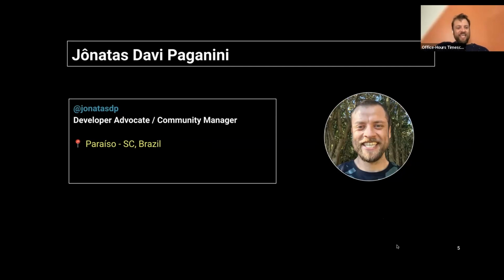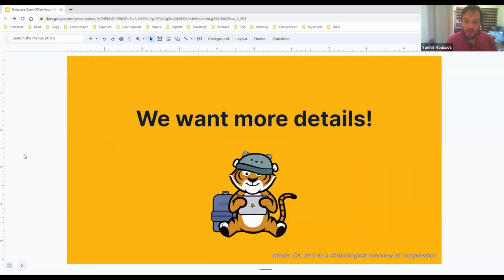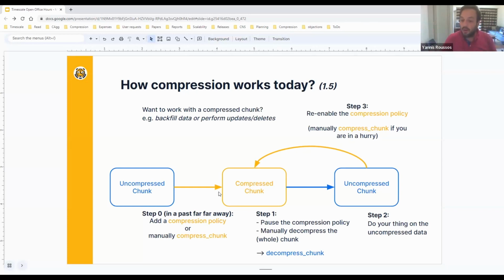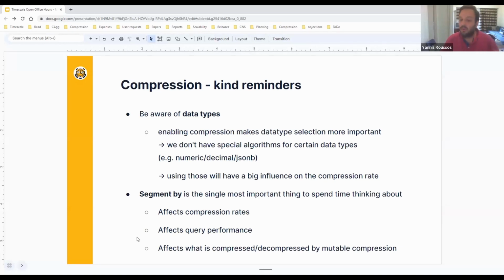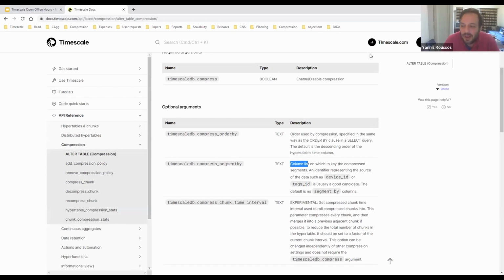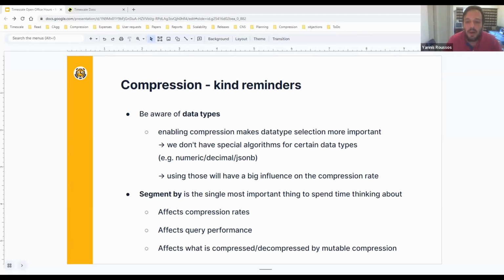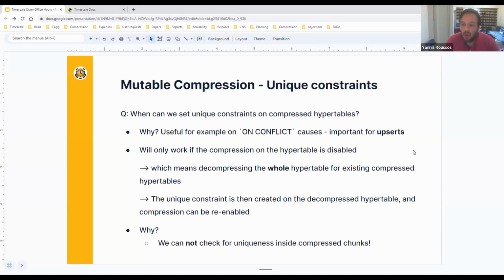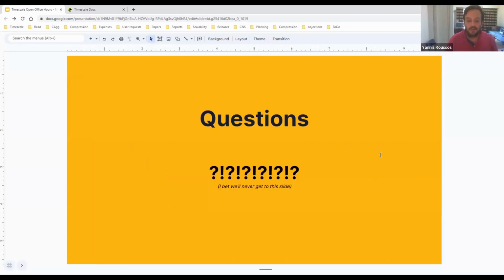Timescale Community Office Hours June 2023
Our open office hours sessions are an opportunity to ask questions of the Timescale Team, get advice from other users, share your thoughts, and generally stay updated with the latest news about our products.

Timescale office hours are scheduled for the third Wednesday of the month, and are free to join. To ask questions, please reply to the latest office hours post in our forum–we’ll add them to the agenda. Please see the links listed below for more information.

📚 𝗖𝗵𝗮𝗽𝘁𝗲𝗿𝘀
⏱ 0:00 ⇒ Introduction
⏱ 1:54 ⇒ Timescale Releases
⏱ 3:03 ⇒ Mutable compression - part 1
⏱ 23:35 ⇒ Is it possible to use any flow type data like the double precious flow, 32bit flow?
⏱ 26:40 ⇒ Is there a limit to the number of dimensions you can segment by?
⏱ 32:45 ⇒ I created a table with three months of data. I added a compression policy that did not have segment by. What is the process of changing that? Do I need to decompress everything and then add a new policy with an altered policy?
⏱ 35:00 ⇒ Mutable compression - part 2
⏱ 48:26 ⇒ When it does the recompress from the staging area, does it recompress the entire chunk, or does it recompress just the staging area data and/or is it related to segment by?
⏱ 50:12 ⇒  What is the logic behind the recompress? Will it do as many recompressions in parallel, or does it sequentially start at a certain chunk and work its way through?
⏱ 52:41 ⇒ If I want to check the constraint, do I have to decompress the entire chunk to check the constraint once the constraint is been triggered. Or do I have to decompress the chunk whether or not the conflict clause is triggered?
⏱ 57:00 ⇒ Is there a way to block mutation of the compression for some chunks?
⏱ 1:00:00 ⇒ Is there a plan to make compressions enabled by default?
⏱ 1:03:46 ⇒ Outro